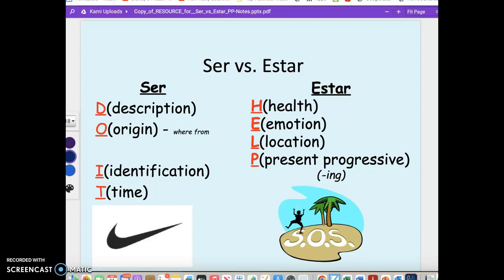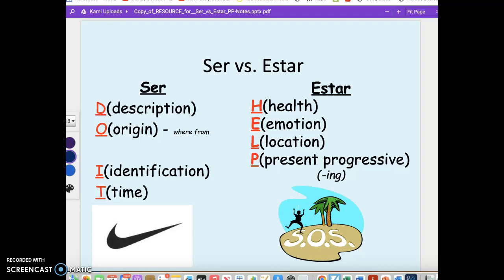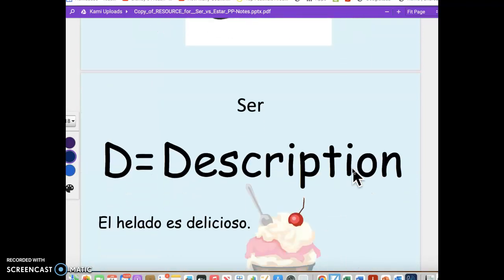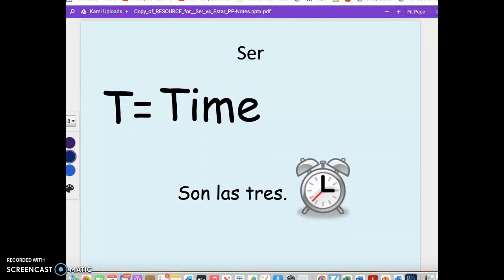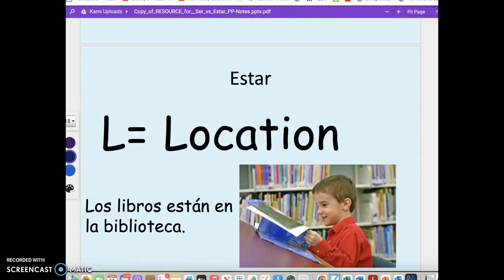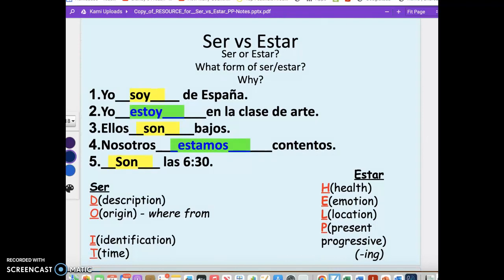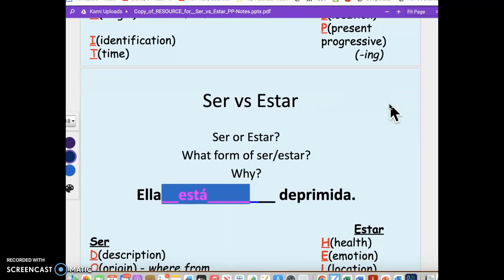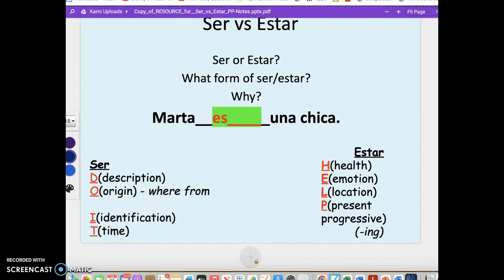SER VS ESTAR TO BE SPANISH VERBS